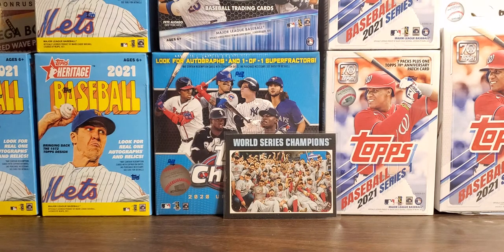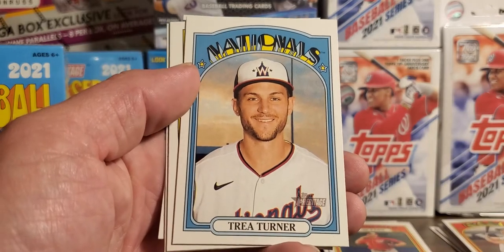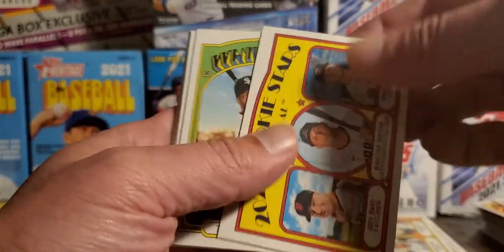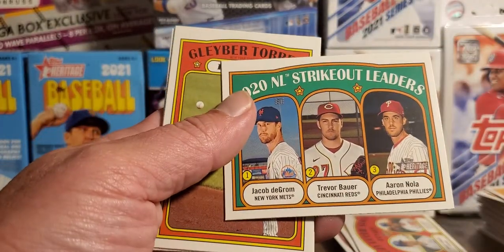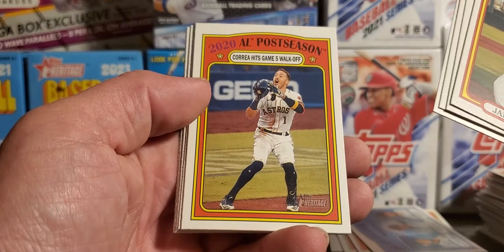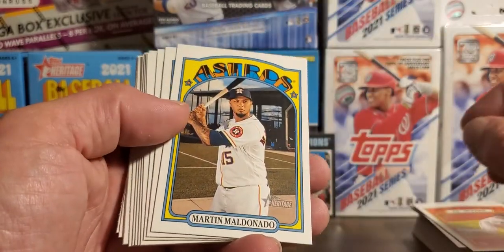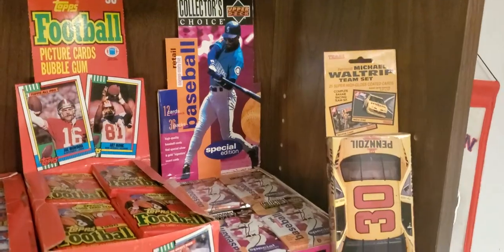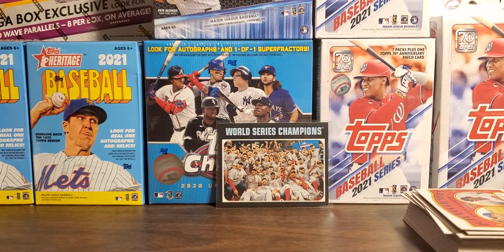2021 Heritage Baseball Retail Opening! Bonus tour of the "Card Room". Do I have too much stuff?!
Hey all!  Thanks for checking the video out.  Didn't pull any fire but I always enjoys ripping packs and seeing what's in them.  Let me know what you think of the rediculous amount of unopened cards I have and maybe what you would like to see opened in future videos.  Happy rippin out there folks!